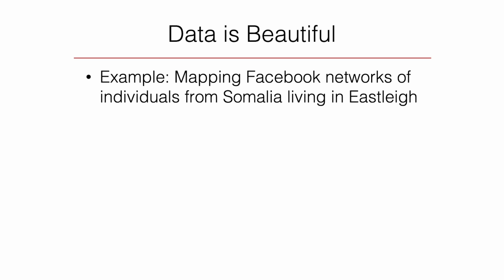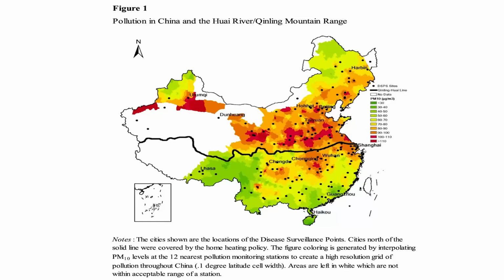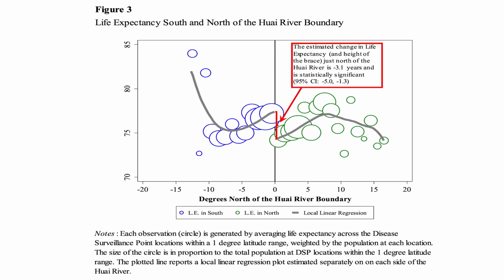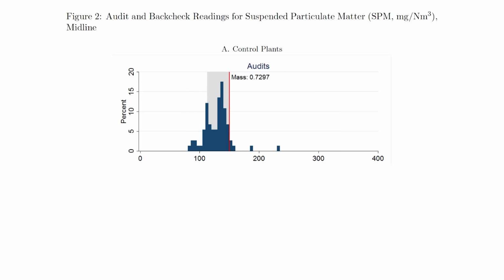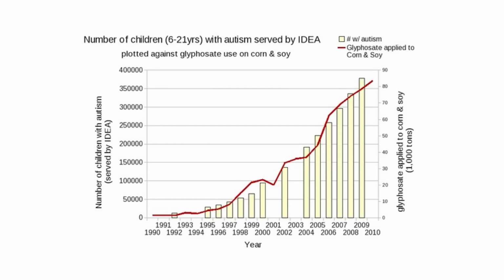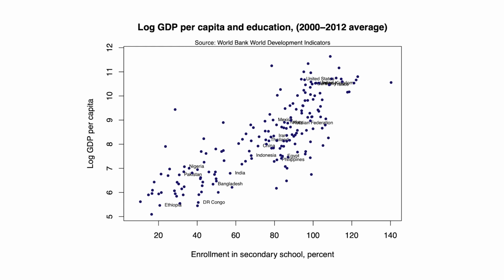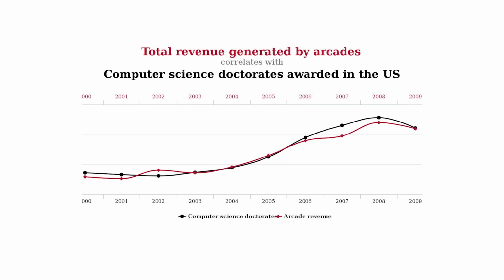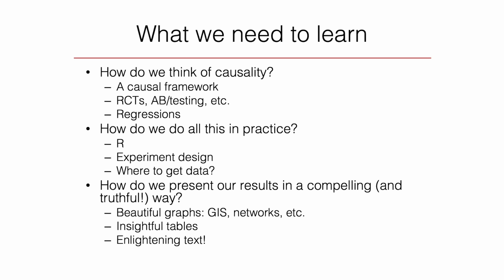Lecture 01: Introduction to 14.310x Data Analysis for Social Scientists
Instructors: Esther Duflo and Sara Ellison

In this first lecture, Esther Duflo introduces the course and talks about how data can be powerful, beautiful, and also deceitful.